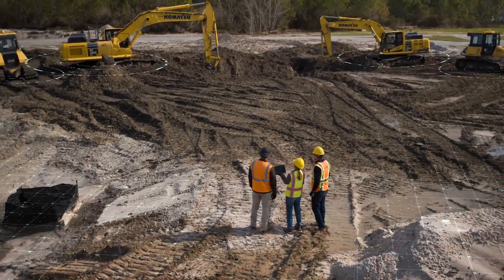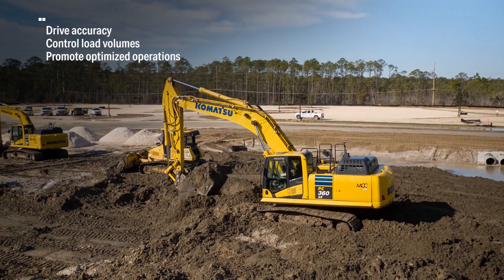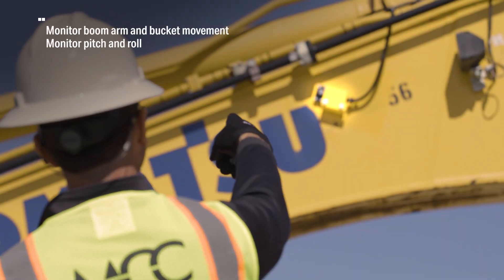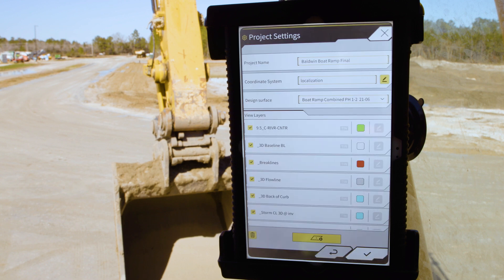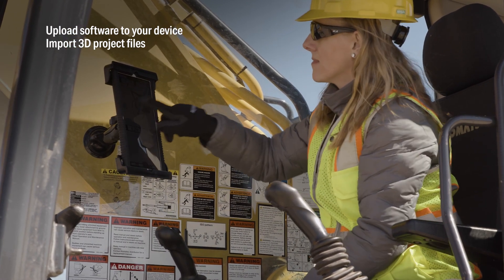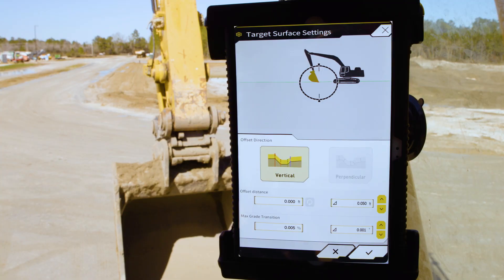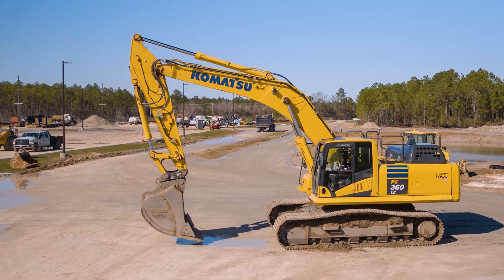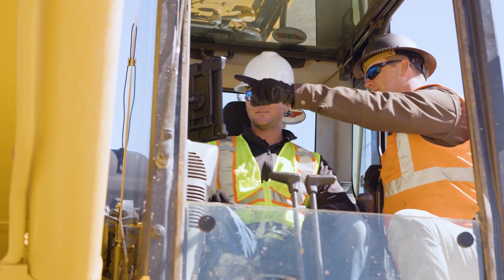Smart Construction 3D Machine Guidance by Komatsu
Smart Construction 3D Machine Guidance: Add 3D and Payload Monitoring to Conventional Machines
Are you having to stake your job site for a few legacy machines? We recognize that many fleets still have conventional excavators. Smart Construction 3D Machine Guidance is an entry-level solution for bridging the gap. With Komatsu’s Smart Construction 3D Machine Guidance, you can bring 3D to most Komatsu conventional excavators, giving operators in the field and managers in the office access to 3D design and topography data that help drive accuracy, control load volumes and promote optimized operations.